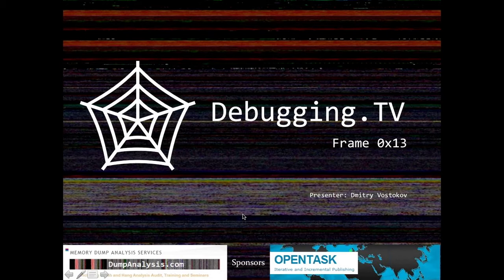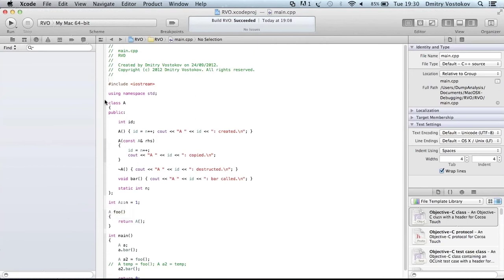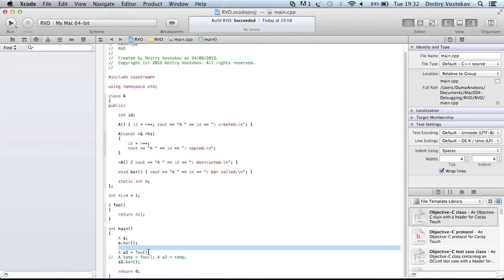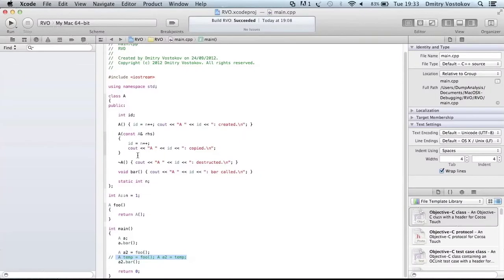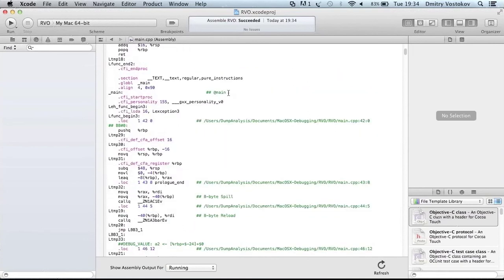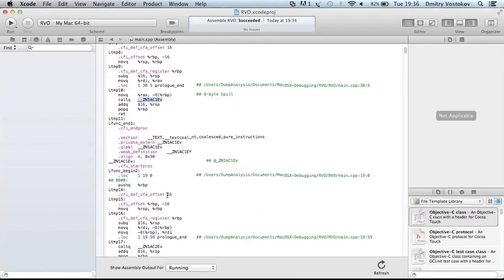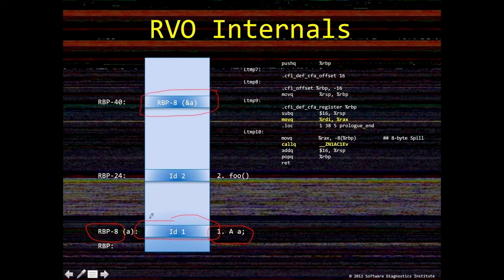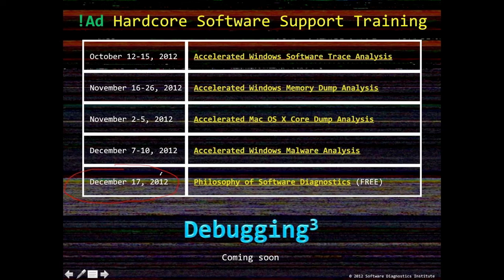Debugging.TV Frame 0x13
Debugging TV Frames episode 0x13 discusses C++ return value optimization in the context of Mac OS X, Xcode and software trace analysis patterns. Features RVO internals and its x64 assembly language implementation.